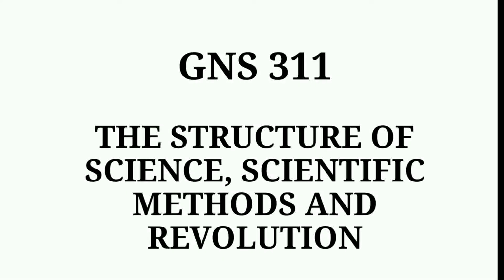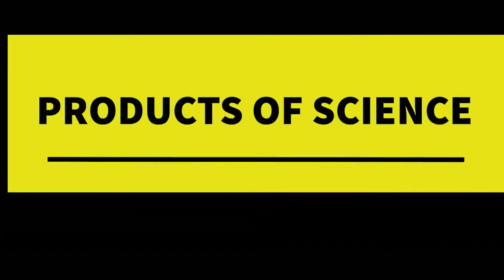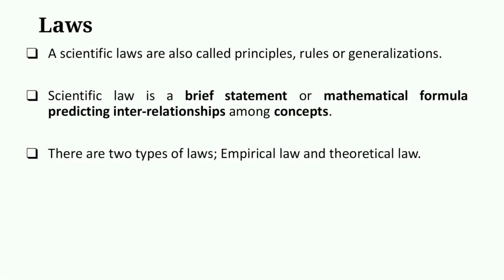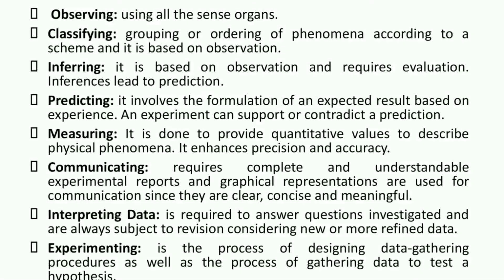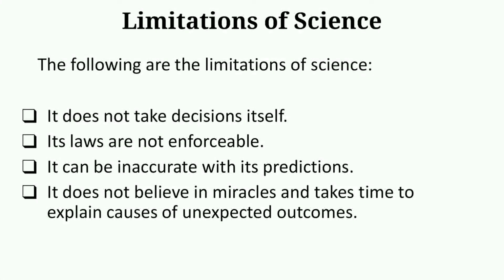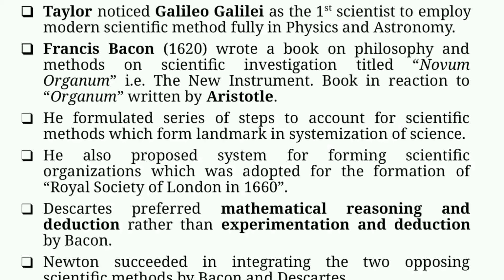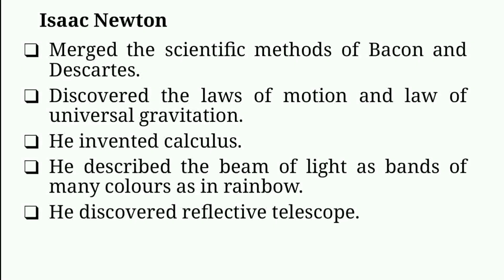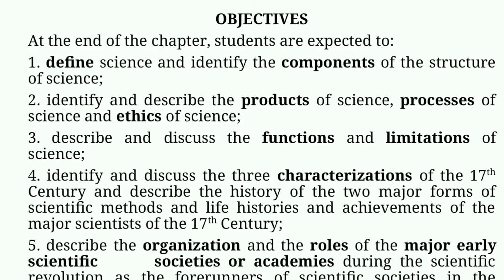Online Lecture Series, University of Ilorin, Nigeria.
This digital educational content features the structure of science, scientific methods and its revolution. It is produced for the General Studies Department, University of Ilorin, Nigeria.